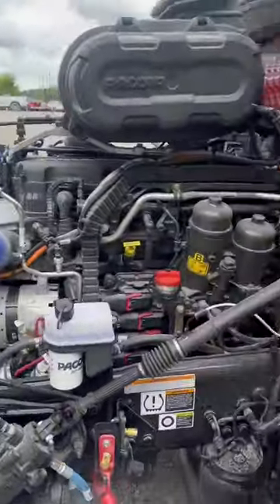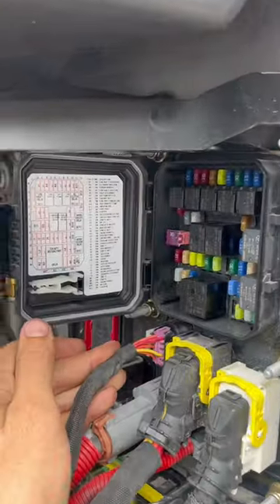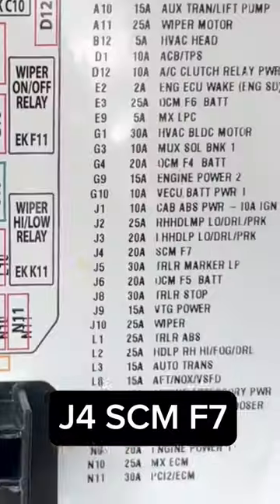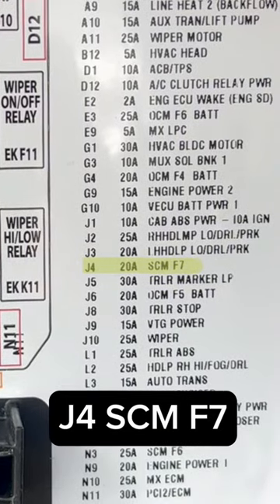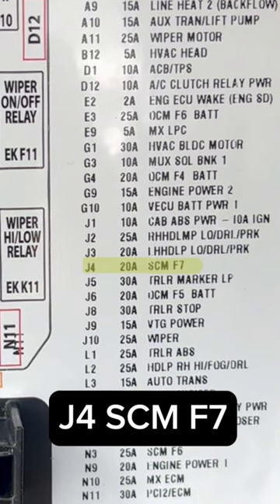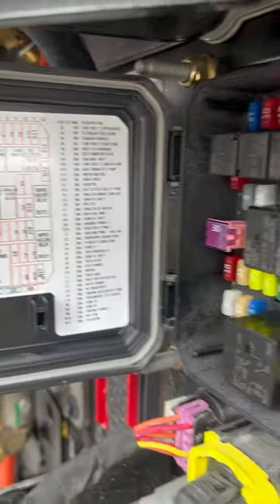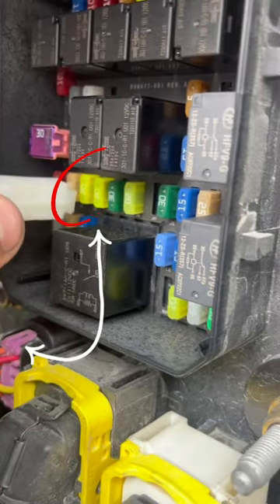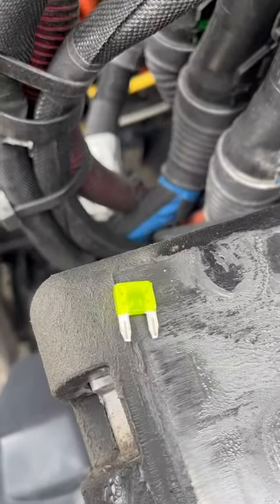Passenger Side Turn Signals Trailer Fuse Replacement For Peterbilt 579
Passenger Side Turn Signals Not Working on your Trailer?  This video shows you how to replace the fuse on your own without downtime.